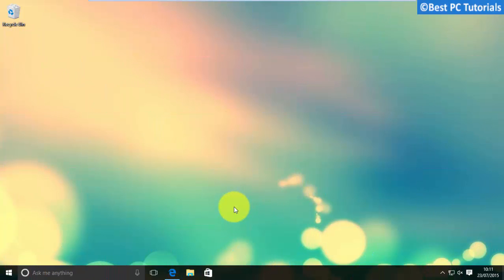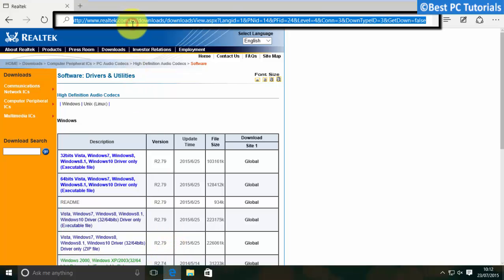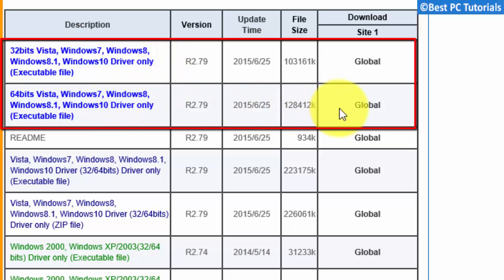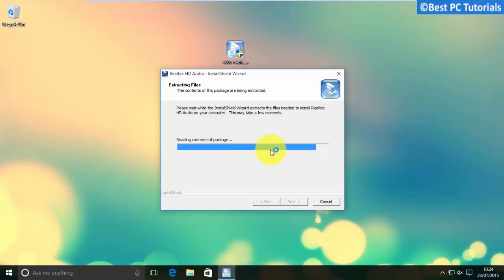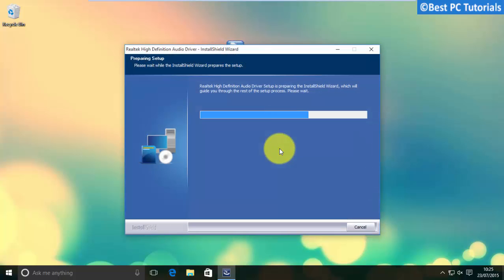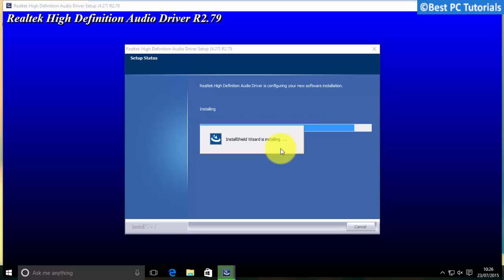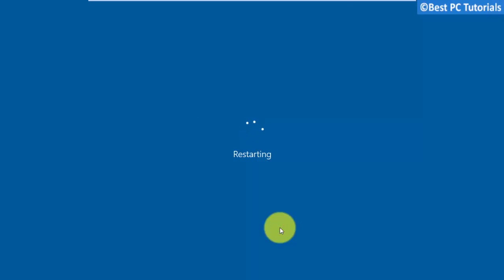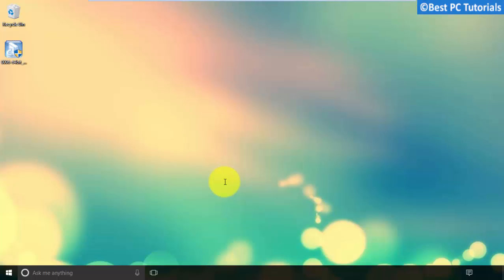Fix Windows 10 Audio/Sound Problem | Realtek HD Audio Drivers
This tutorial will show you how to fix common audio/sound drivers problem (or) missing audio/sound drivers problem in Windows 10 by downloading Realtek HD Audio Drivers.